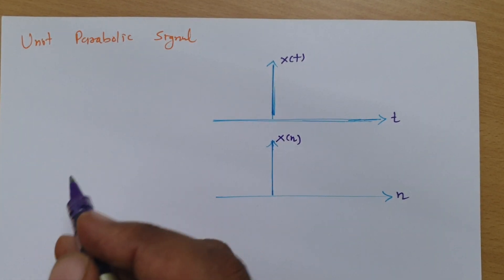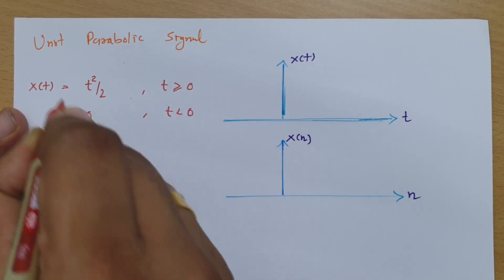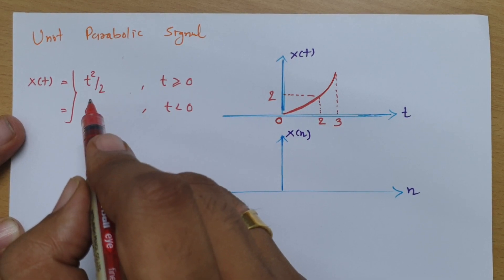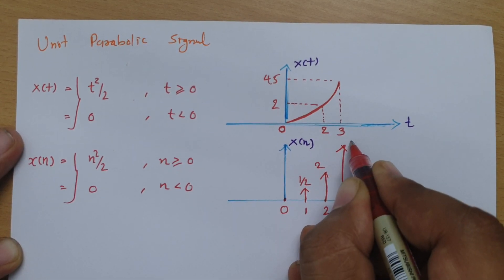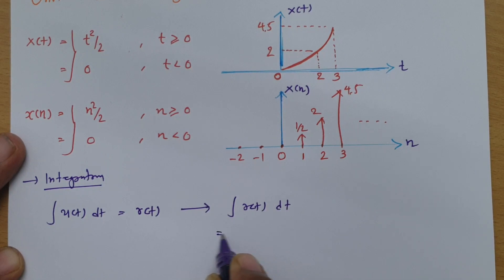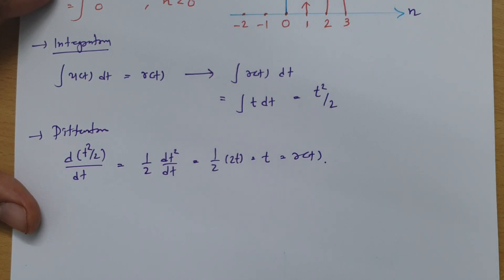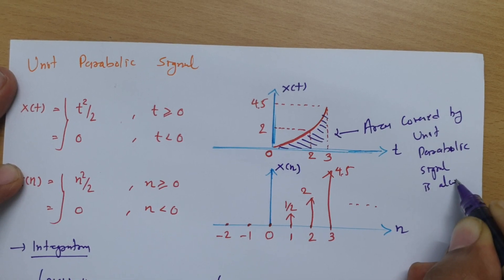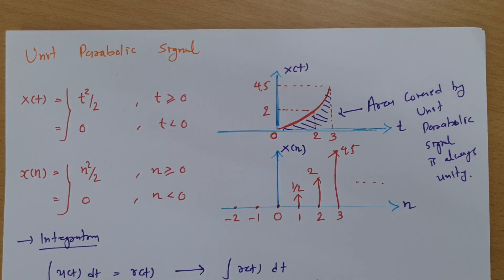Unit Parabolic Signal: Basics, Function, Graph & Relationship with Unit Step and Ramp Signals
Unit Parabolic Signal is covered by the following Outlines:

0. Unit Parabolic Signal
1. Unit Parabolic Signal Basics
2. Unit Parabolic Signal function
4. Unit Parabolic Signal Graph
5. Unit Parabolic Signal relationship with unit step signal
6. Unit Parabolic Signal relationship with unit Ramp signal